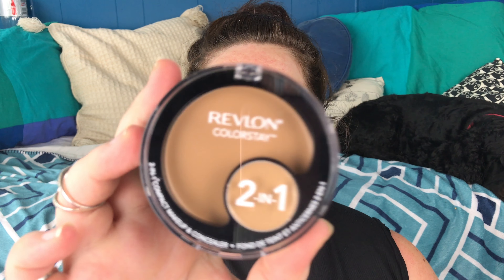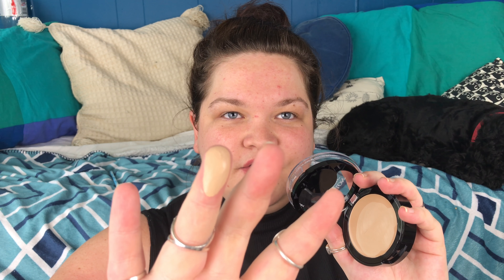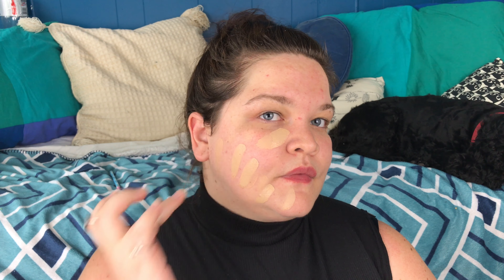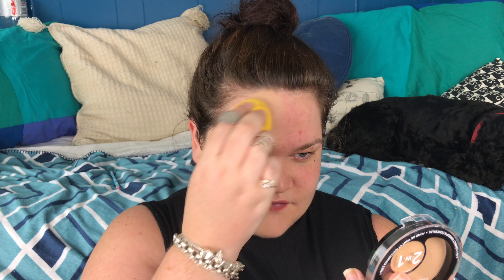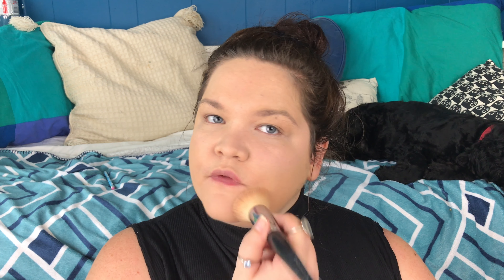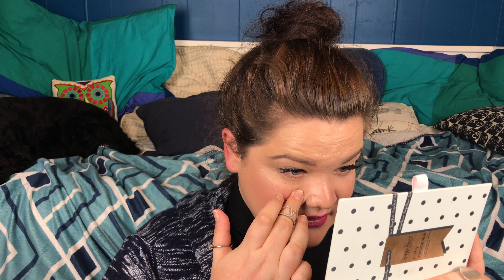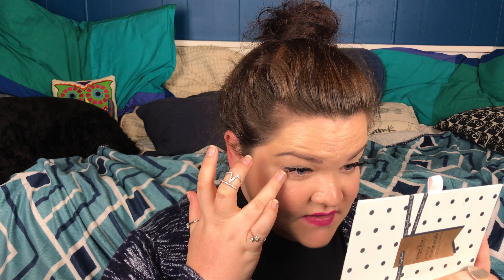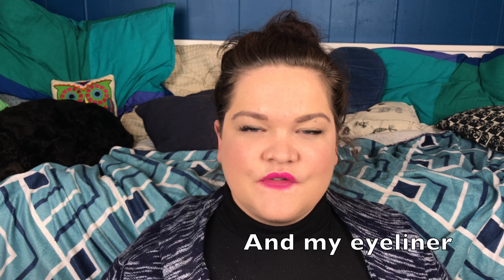Product Trials: Revlon Colour Stay Foundation Review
So I put the Revlon Colour Stay 2-in-1 Foundation to the test to see how it held up on my skin which is usually 'normal'.

As with all of my Product Trials, I've put this foundation to the test using my every day products and taking steps that I do every day: I use primer, powder and setting spray.